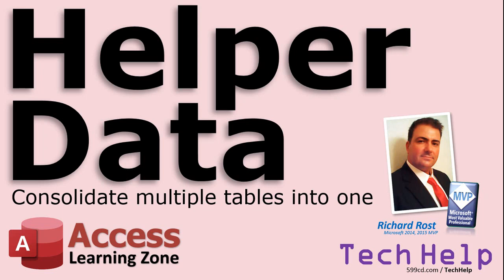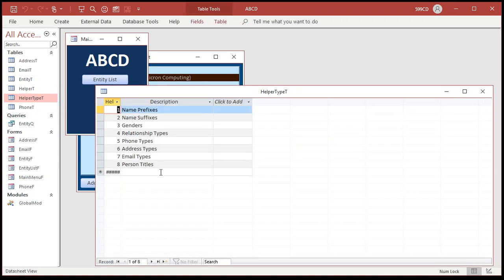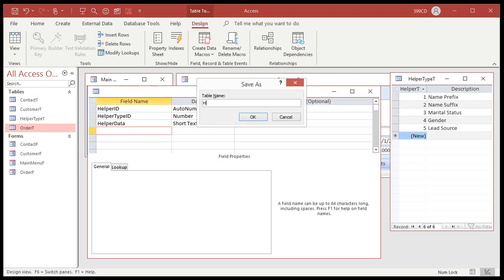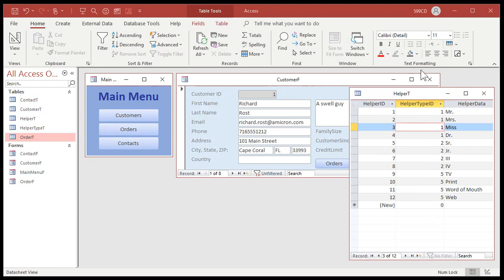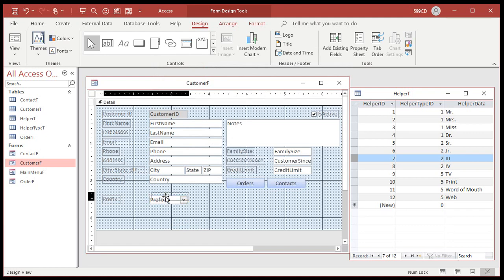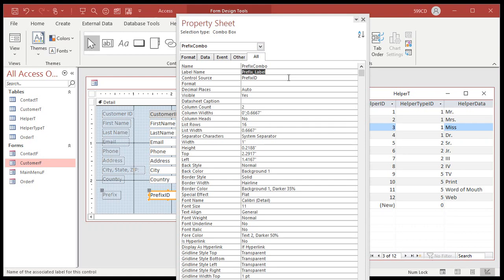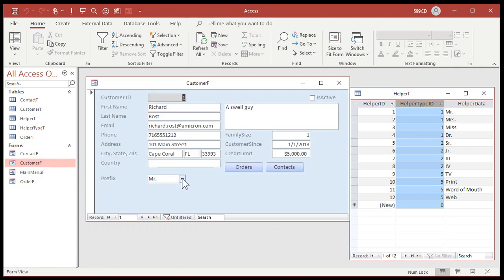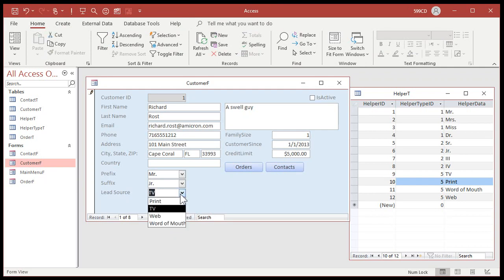Consolidating Multiple Small Tables in Microsoft Access into One Table using a Helper Data Table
Do you have a million tiny tables in your database? Name prefix, suffix, title, lead source, marital status, gender, the list goes on. You want to store this information in a table (properly so) because you want to be able to easily edit the list and use that same list anywhere in your database. However, all those tons of little tables in your Navigation Pane are annoying and clutter your database. In this video, I'll show you how to consolidate all of those tiny tables into one Helper Data table to keep things nice and tidy.

Sara from Osaka, Japan (a Gold Member) asks: Help! I've got way too many tables and linked tables in my database. Most of them are small with only a few records in them, but I need them. I've got tables for: name prefix, suffix, contact type, lead source type, employment status, gender, marital status, the list goes on. Is there any way to consolidate this into ONE table?

BONUS FOR CHANNEL MEMBERS:
Silver Members and up get access to an EXTENDED CUT of this video which covers additional examples. That video will show you how to create a popup form where you can quickly edit the items in the combo box that you're working with, and also how to include the supporting helper data in queries and reports.

UPDATE:
I cover the feature where the HelperF passes the new value back to the combo box that called it in my ABCD Part 2 database lessons